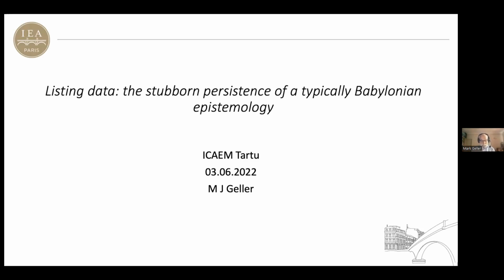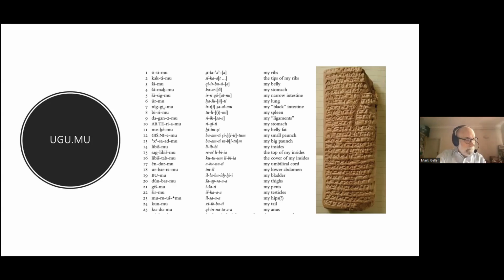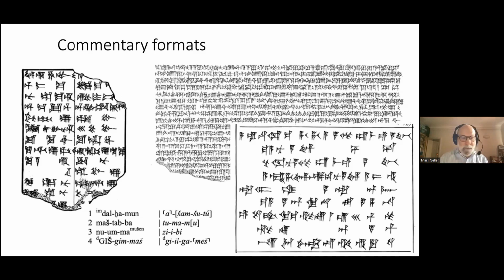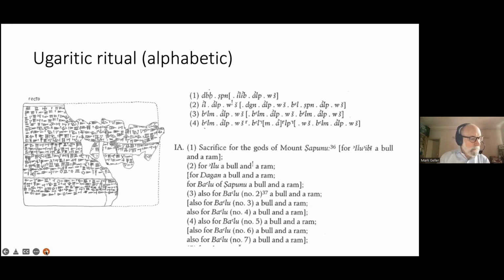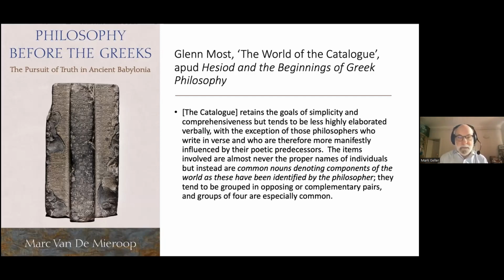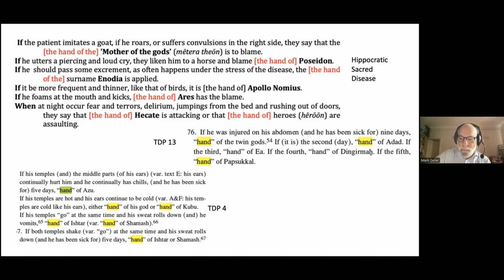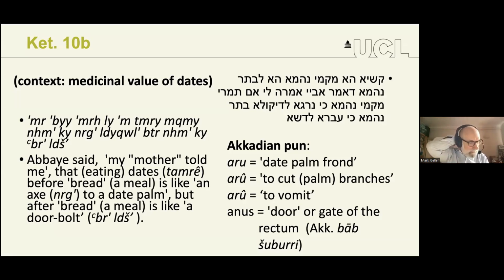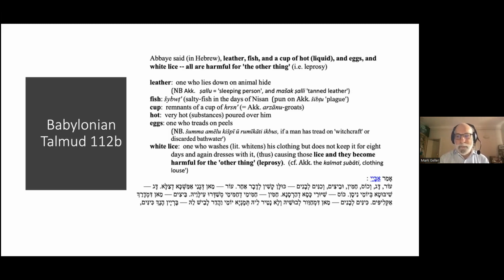Mark Geller, Listing data: the stubborn persistence of a typically Babylonian epistemology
Keynote paper at the conference ICAEM 2022: Making Lists in the Ancient World: Memory, Status, Identity, 3 June 2022